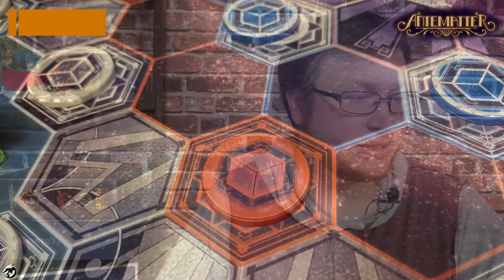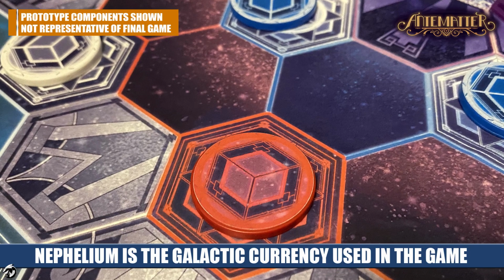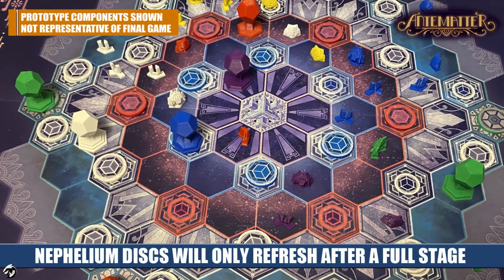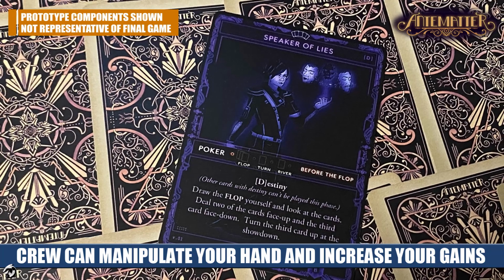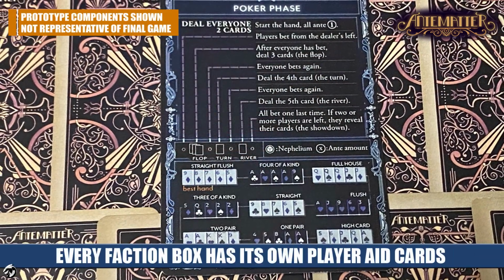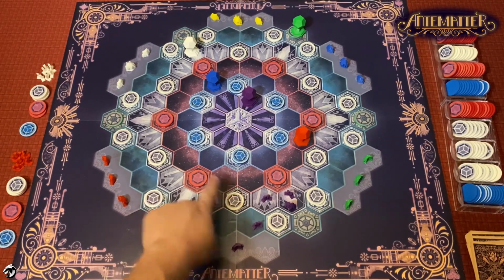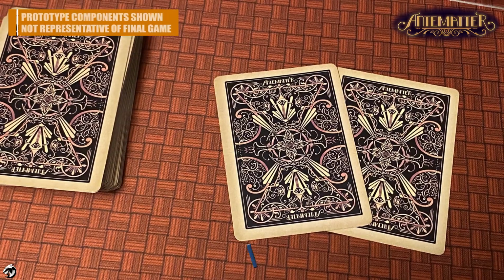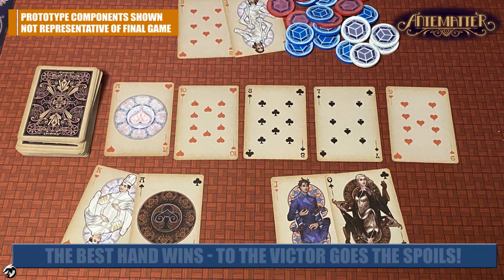Let's Take a Look at Antematter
Ryan Takes a Look at Antematter (Bardshark)

3 - 6 Players
45-120 Minutes
12+ Years of Age